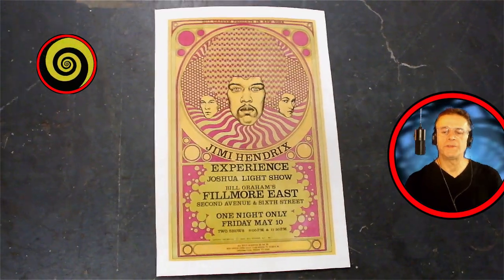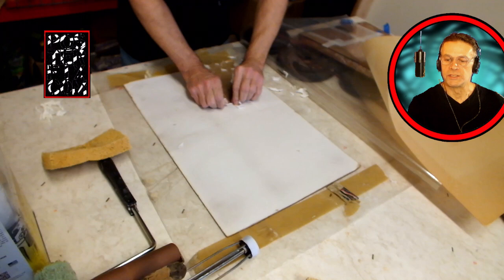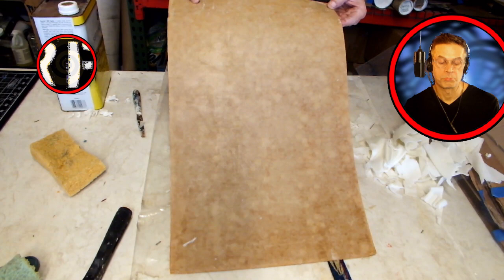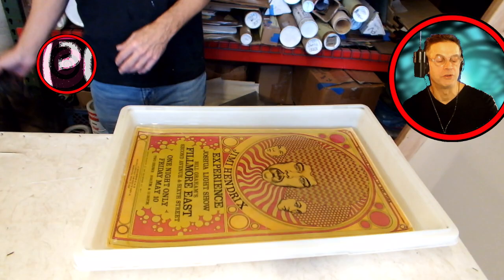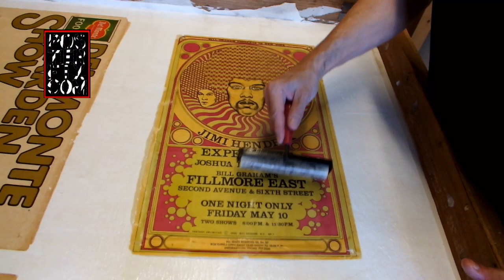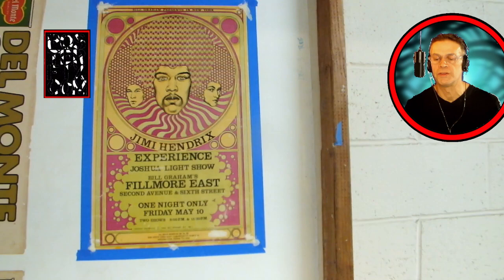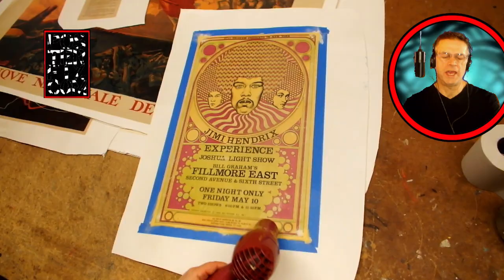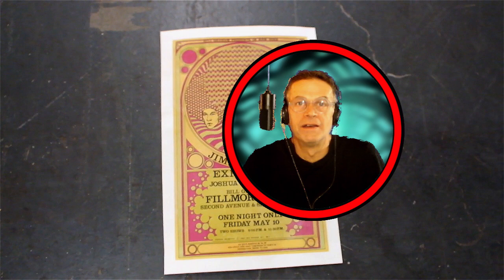Jimi Hendrix Fillmore East - Poster Fix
Chris Cloutier shows the delicate process of restoring a vintage poster advertising Jimi Hendrix at the Fillmore East.